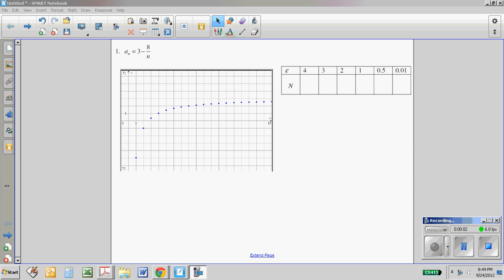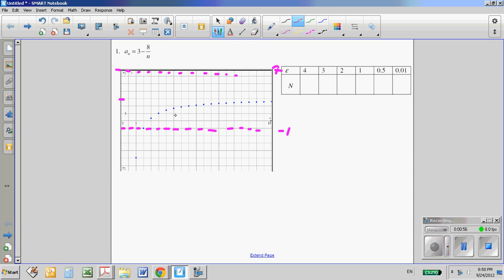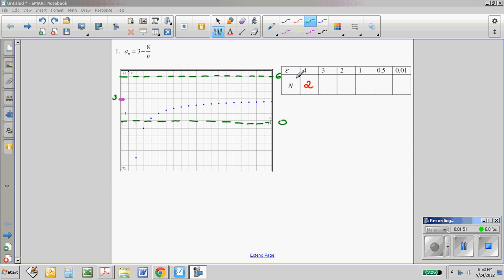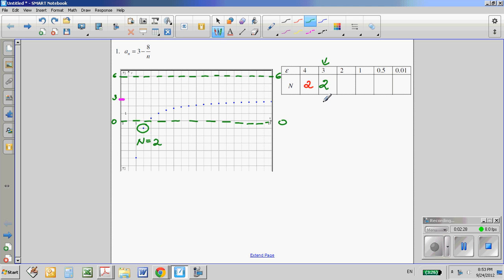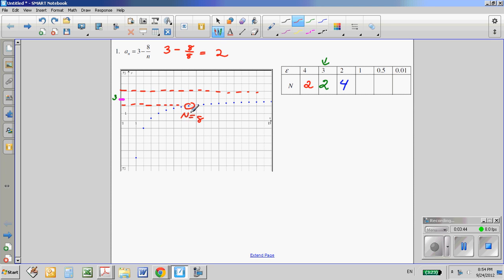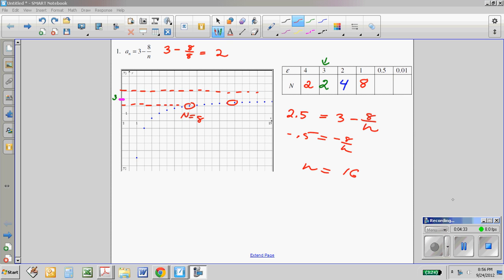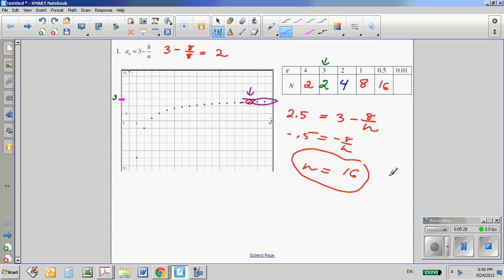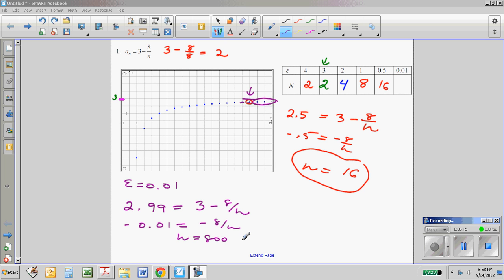#1 from extra practice for epsilon delta